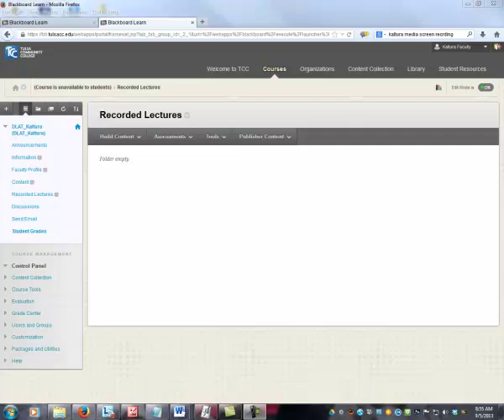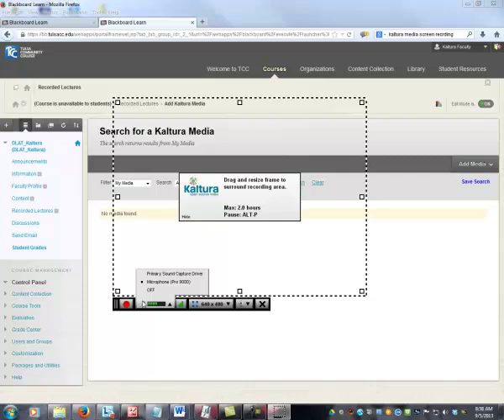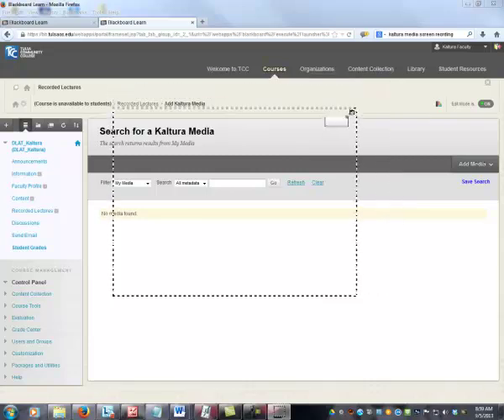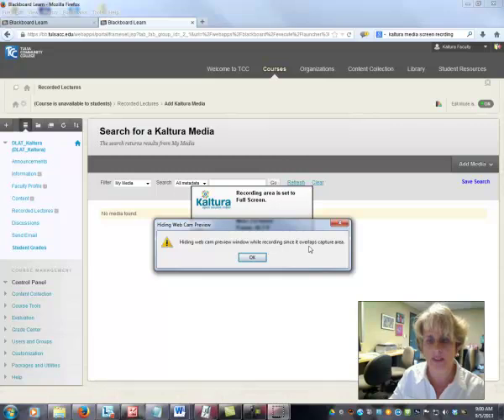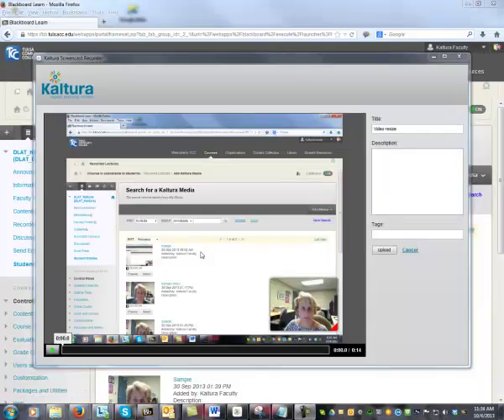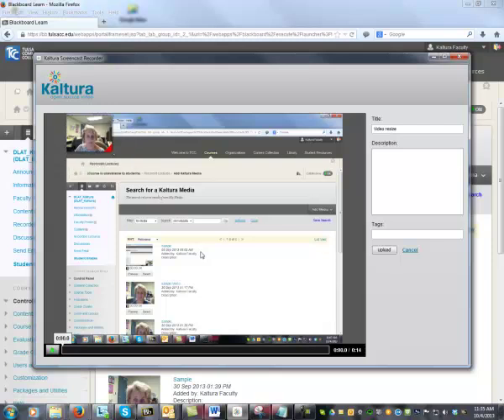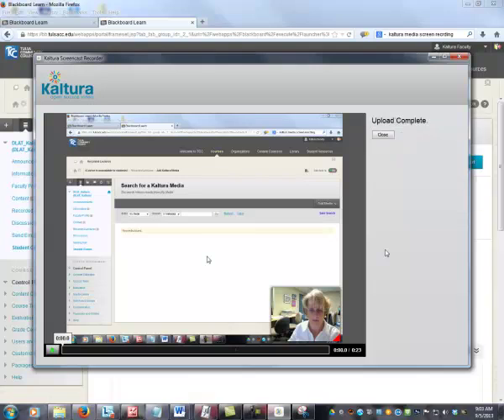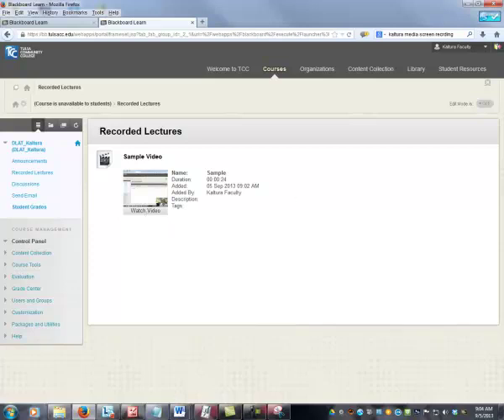Kaltura - Recording a Video Using Screen Capture from Inside of Blackboard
Recording a Lecture